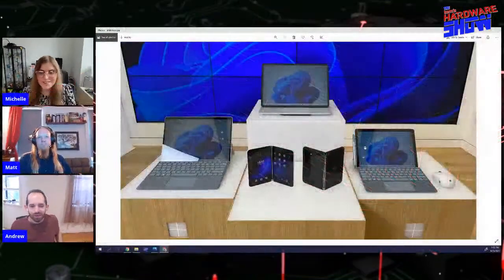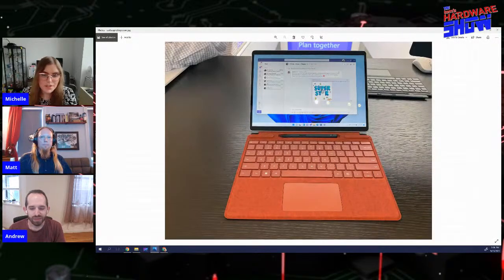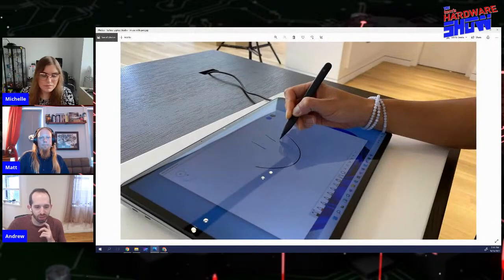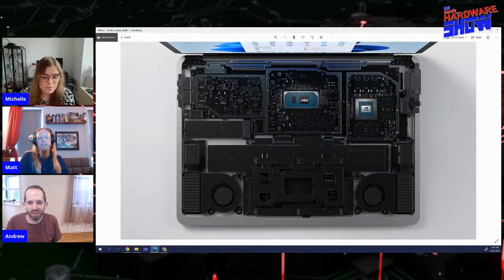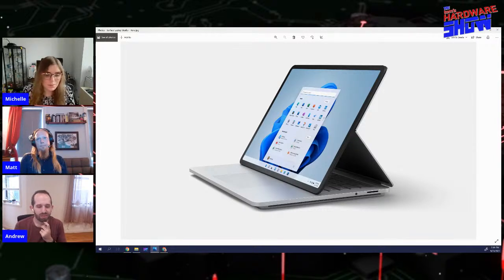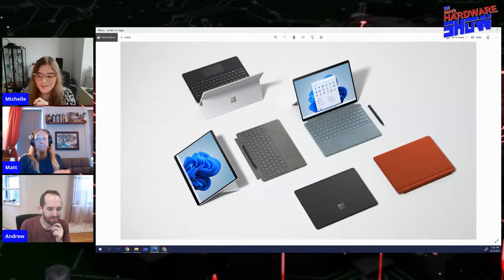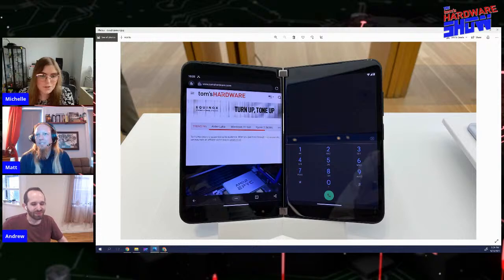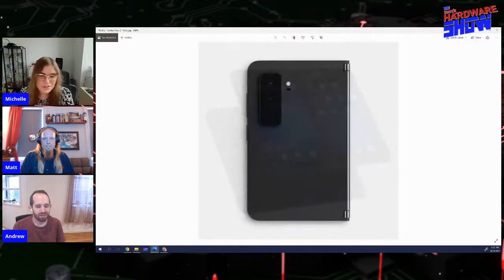Talking Surface News and Looking at the Alienware x17 | The Tom's Hardware Show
We discuss yesterday's Microsoft Surface announcements and give you a first hand look at the new Alienware x17.

25 Years of Tom’s Hardware
Tom’s Hardware has its name and roots in Dr. Thomas Pabst, who was one of the first people to bring technology journalism to the internet, as early as 1996. Back then, the site was called “Tom’s Hardware and Performance Guide”.

Today's TomsHardware.com is more than a site for PC builders. We've maintained our rich tradition of thorough component testing and reviews and we've expanded our coverage to meet a broader swath of enthusiasts. Want to get the flexibility of a laptop? On your first PC build? Want to share your love of tech with your family? We're here to empower you to do just that, all with accessible writing, thorough benchmarks, and a supportive community.

What Are You Watching?
This is The Tom’s Hardware Show! On The Tom's Hardware Show, our editors discuss the most important products and trends of the week. Our live show takes place every Thursday at 3 pm ET. Tune in live to ask us questions in real-time or catch up on past episodes.